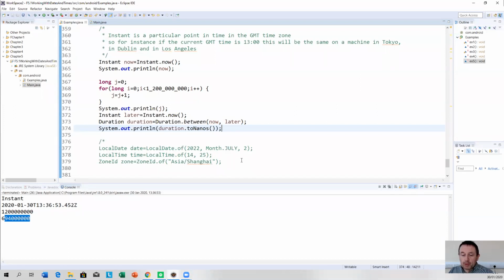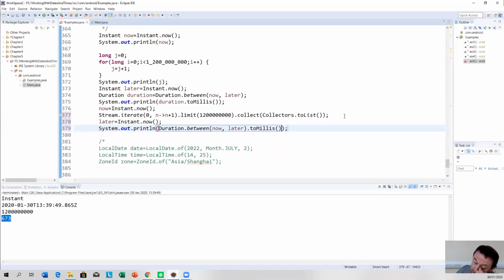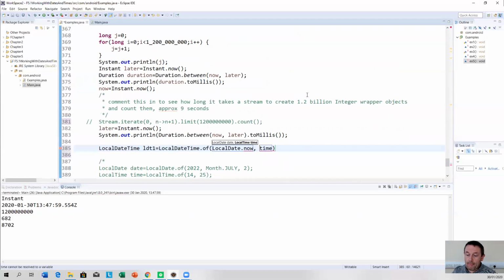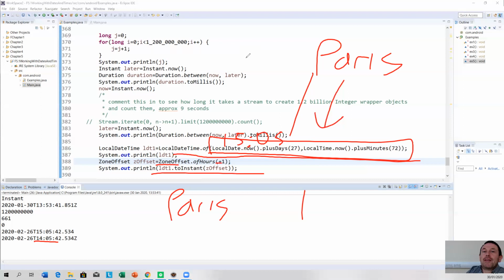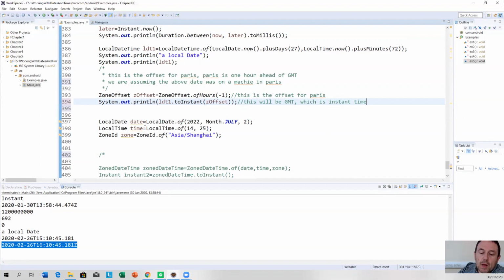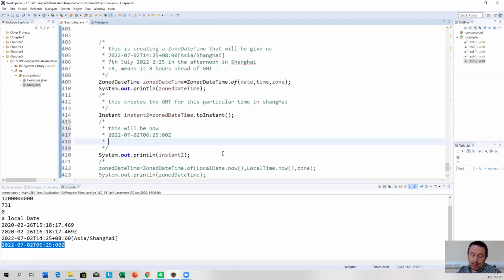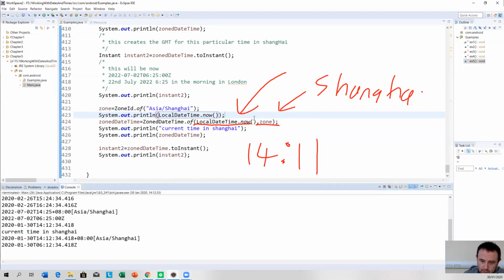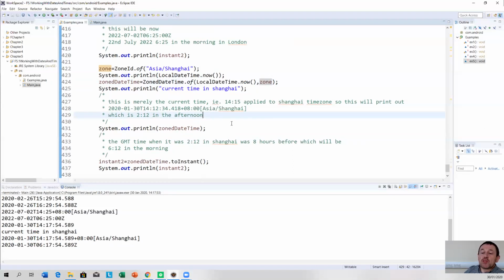5.1 Working with Dates and Times pt4